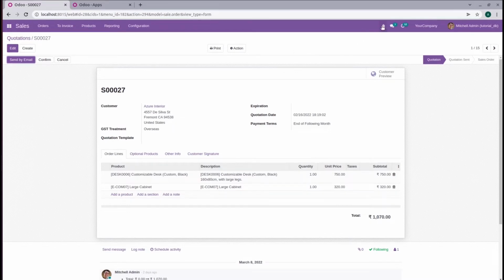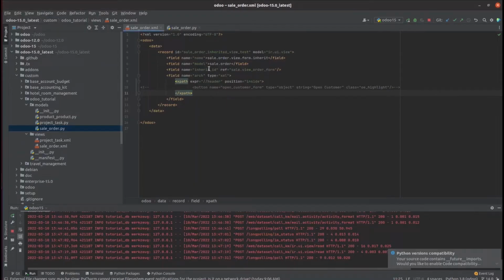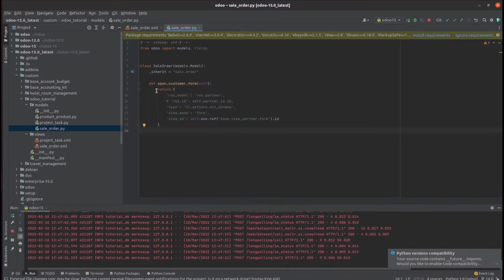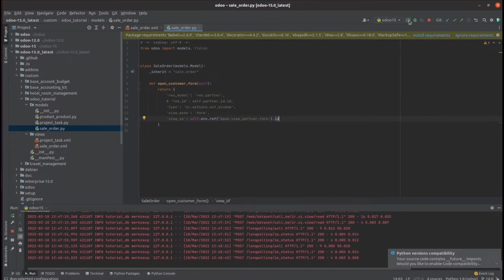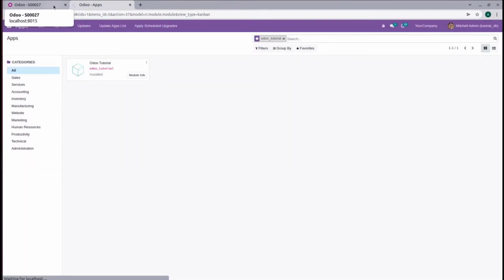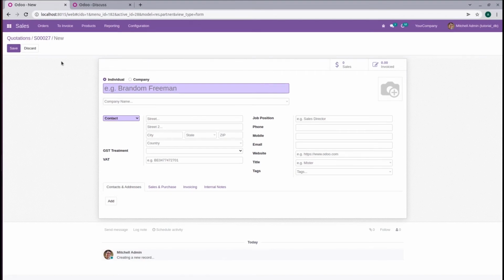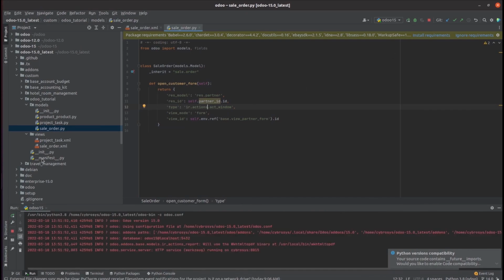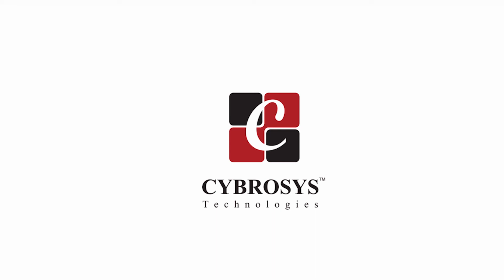How to Open a Form View on Button Click in Odoo 15 | Odoo 15 Development Tutorials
This video is about how to open a form view while clicking a button. On the button action we can return the view we need to open like this.

Here we can pass our model to 'res_model' and the particular view to 'view_id'
def my_button(self):
    return {
        'name': "Your String",
        'type': 'ir.actions.act_window',
        'view_type': 'form',
        'view_mode': 'form',
        'res_model': 'object',
        'view_id': self.env.ref('module.view_id').id,
        'target': 'new'